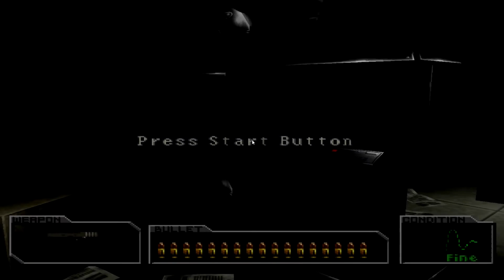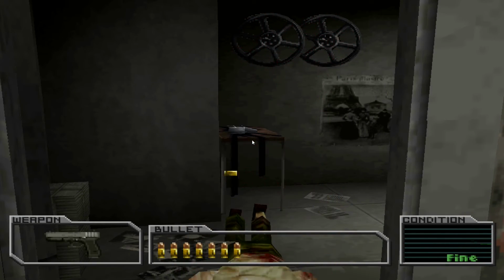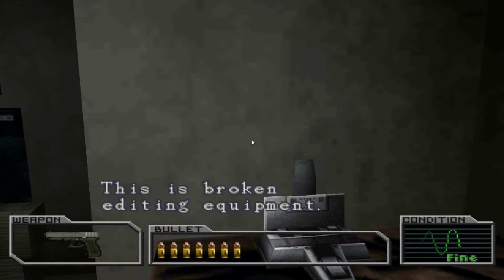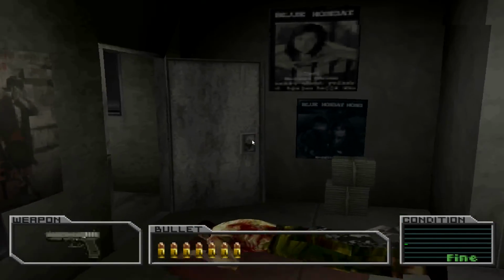Let's Fully Play Resident Evil Survivor | Prologue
Welcome to the prologue of my next full play, Resident Evil Survivor! This prologue’s sole purpose is to give you a rundown of how my Let’s Play for this game will go. I will do a total of three playthroughs. Enjoy the full play!

Breakdown:
Game 1: Canon
Game 2: Speedy
Game 3: Circumstantial